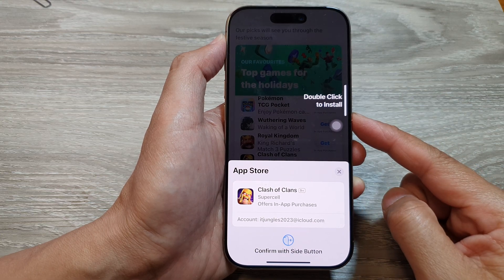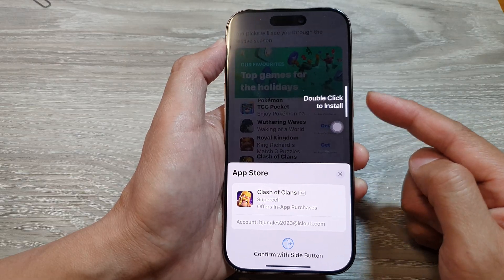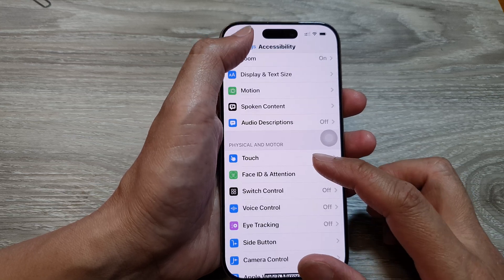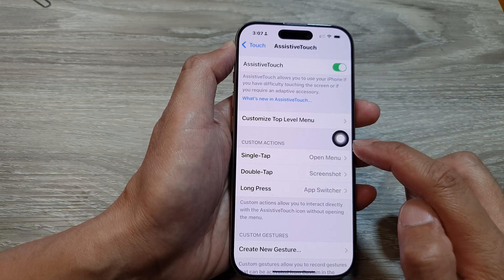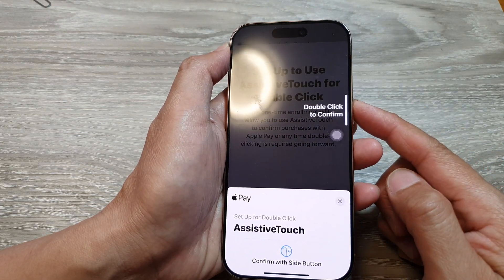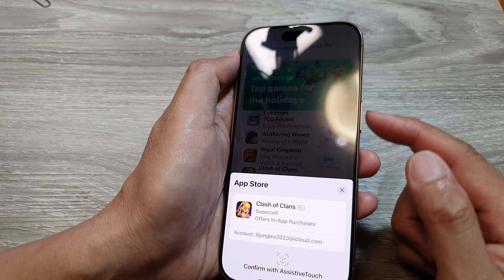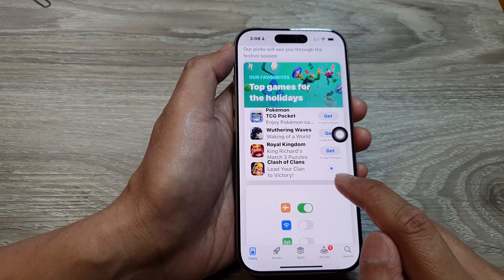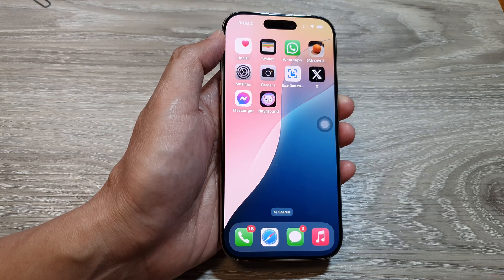📱 How to Enable/Disable Confirm with AssistiveTouch for Side Button on iPhone 16/16 Pro Max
In this video, learn how to enable or disable the Confirm with AssistiveTouch feature for side button confirmation on your iPhone 16, iPhone 16 Pro, iPhone 16 Pro Max, and iPhone 16 Plus running iOS 18. Whether you prefer the extra layer of confirmation for side button actions or want to turn it off for quicker use, this guide will walk you through the simple process.